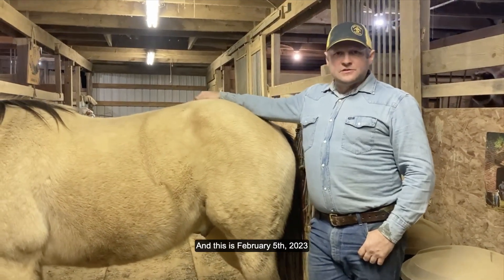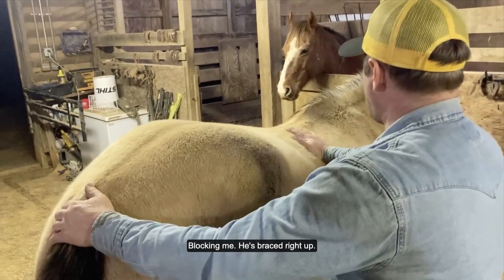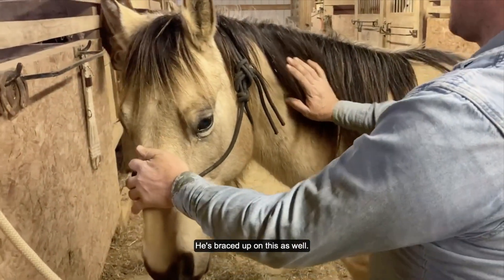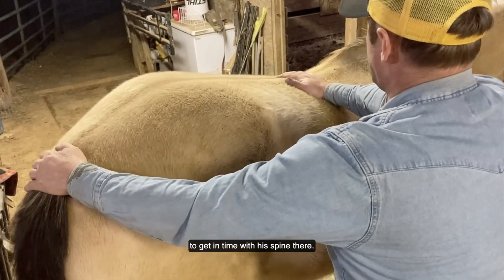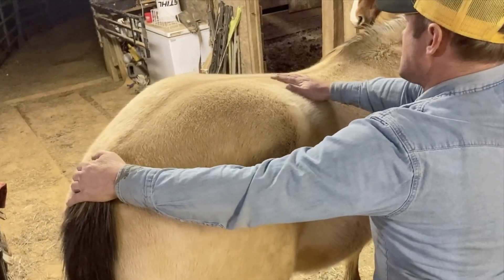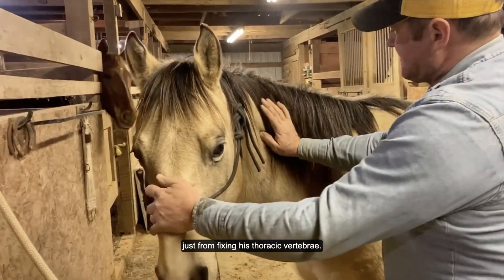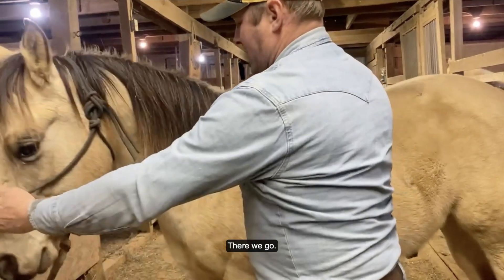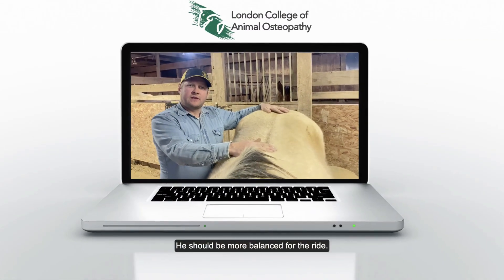LCAO Student Performs OAB Technique to Diagnose and Treat Somatic Dysfunction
Dave Schaefer, Farrier and student of the International Diploma in Equine Osteopathy (Int'l DipEO) program demonstrates the Osteopathic Articular Balancing (OAB) technique for the diagnosis and treatment of somatic dysfunction in equines.

To learn more about how you can become an equine osteopath,